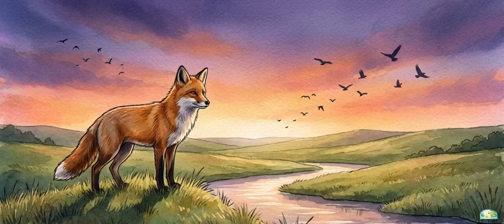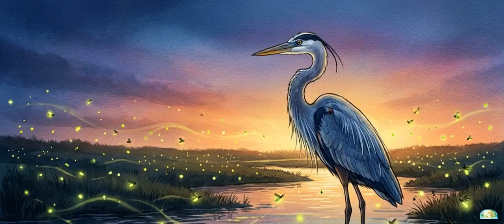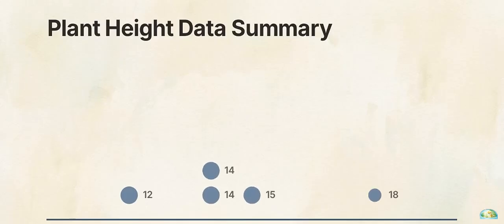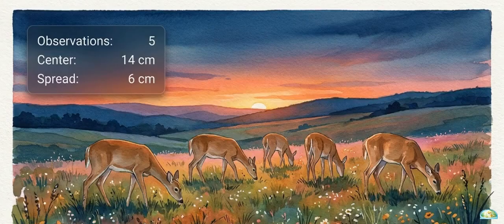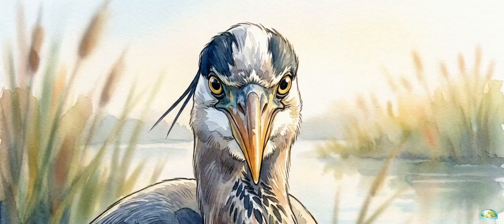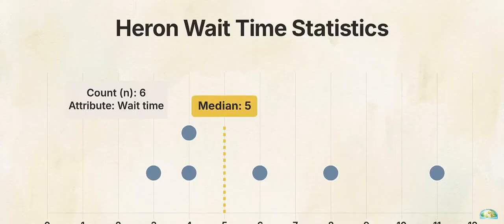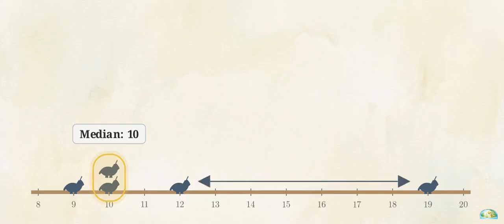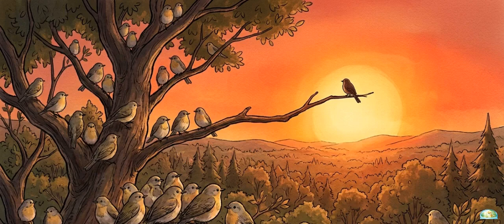6.SP.B.5 | Summarize Distributions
Symmetree standard concept video for 6.SP.B.5. Pass 2 mascot correction: current public video was QC-reviewed, then replaced with the canonical shiba-watermark1.png site mascot with no box.